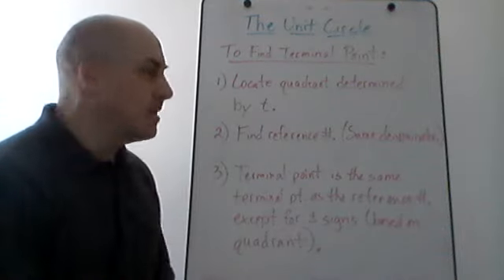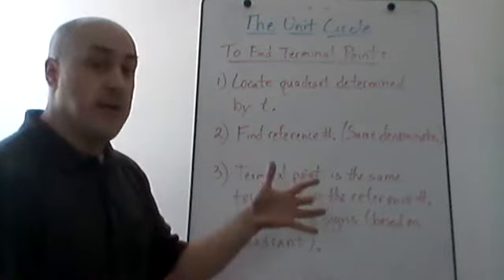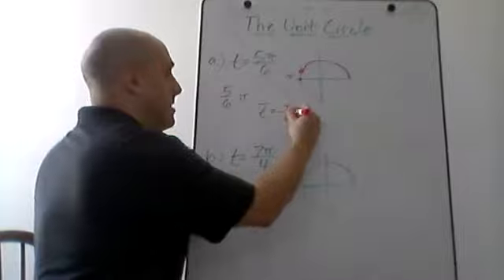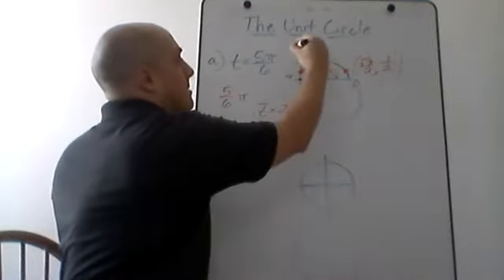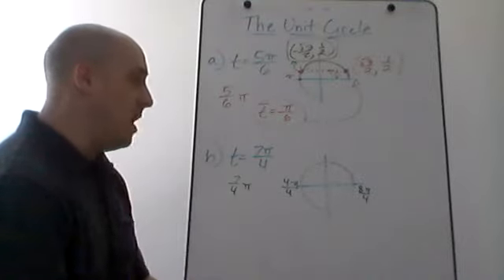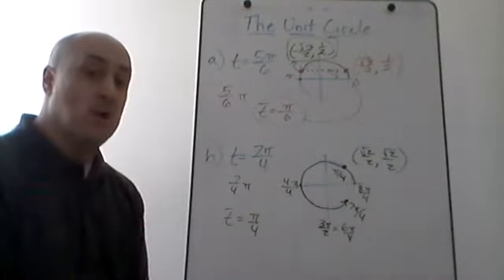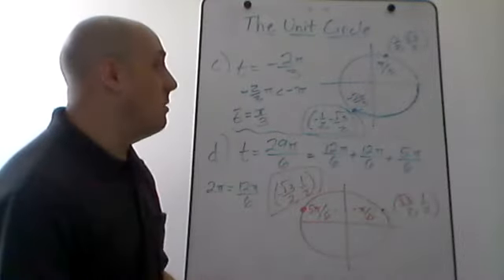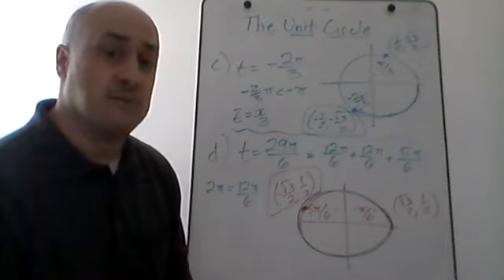Trigonometry Help - Finding Terminal Points on the Unit Circle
How to find the terminal point on the unit circle for a given value by determining the quadrant and finding the corresponding terminal point in the first quadrant (with trig hand). Includes example problems. Math / trigonometry / precalculus help.